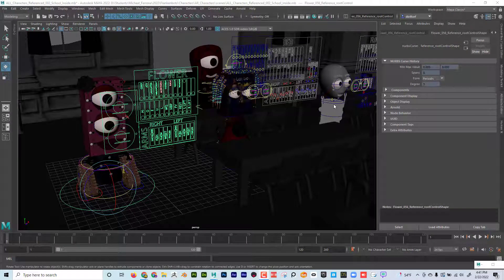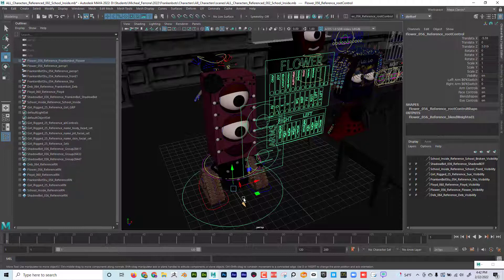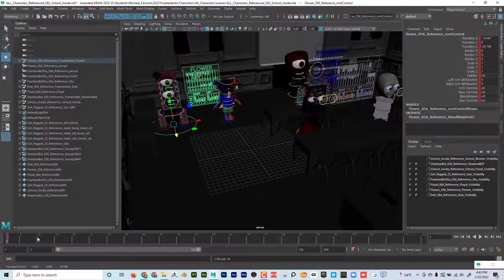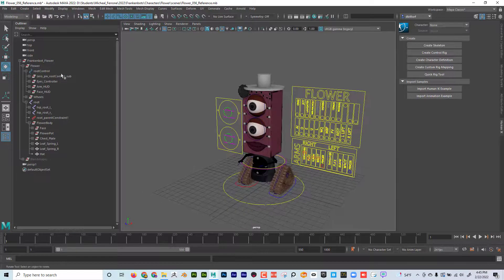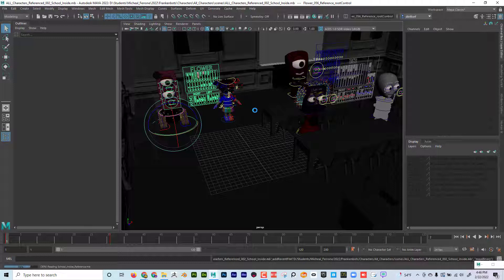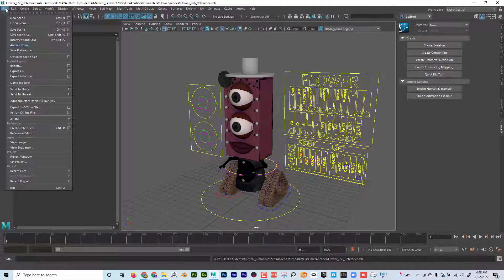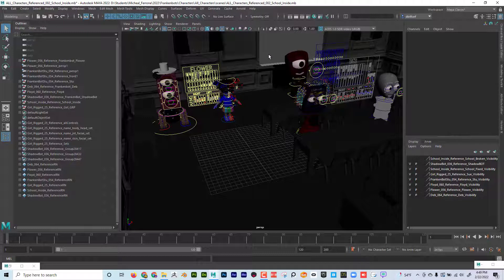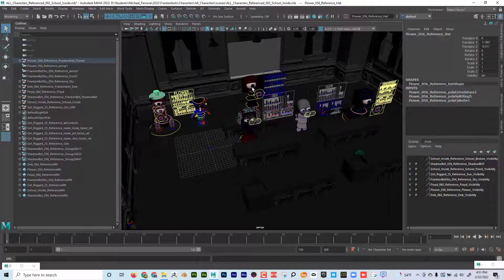Maya How to Reference in Characters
How to Reference Characters into a scene when working with a large team of people.  Stay organized and have your character update in ALL the scenes rather than importing the updated character one scene at a time.

TIMECODES:
0:00               Intro
1:47               Adjust Original Character
5:11               Open Scene with Referenced Character
7:04               How to create a Referenced Character